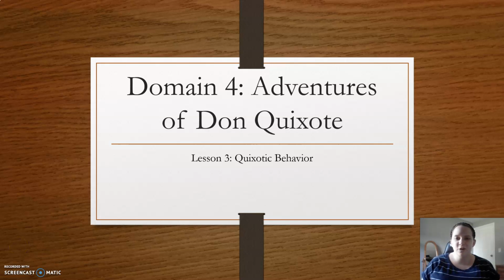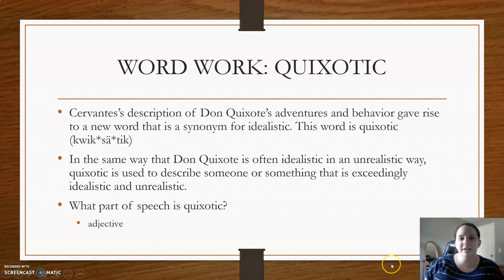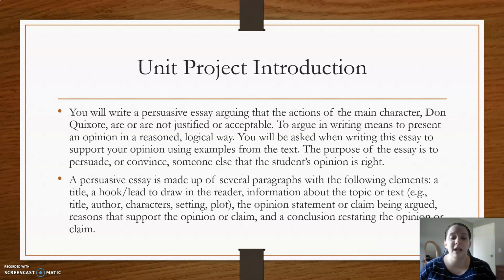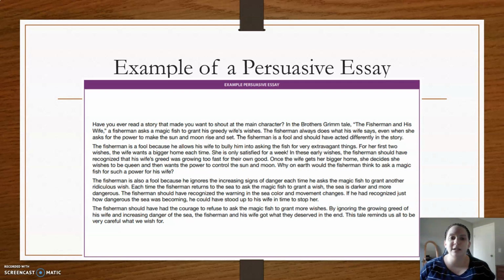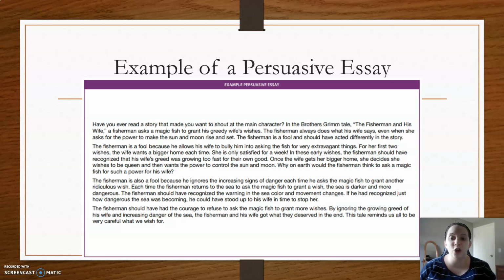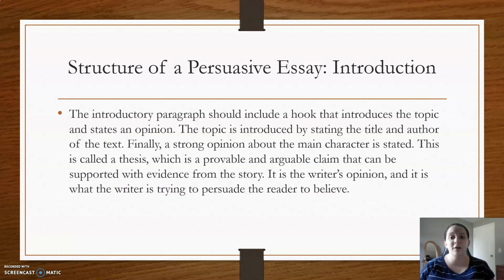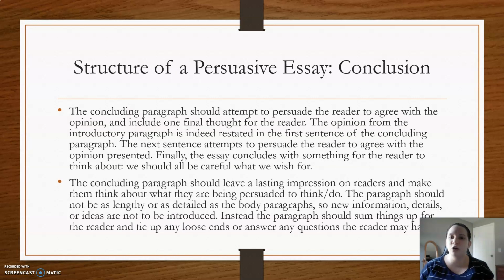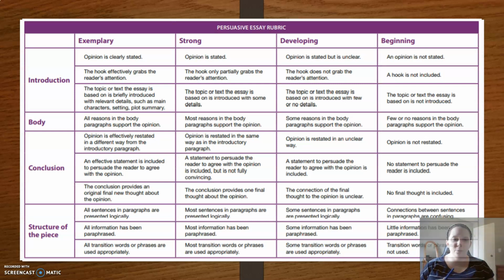Domain 4 Lesson 3